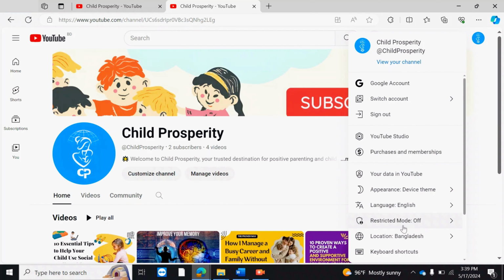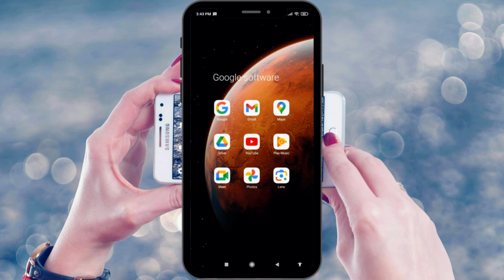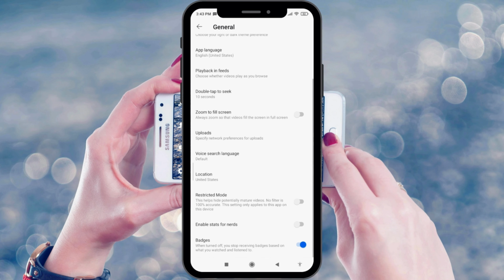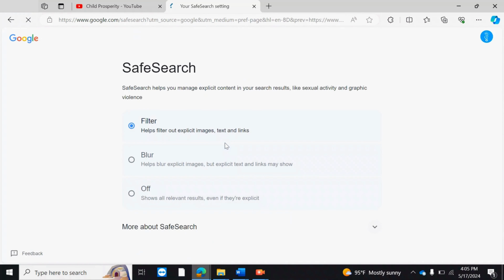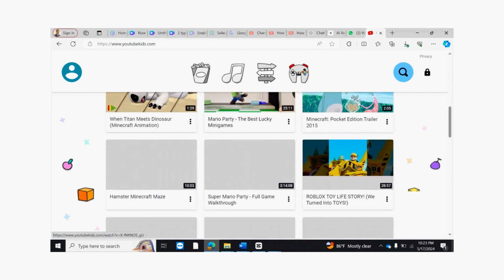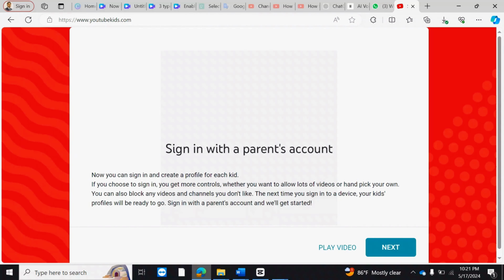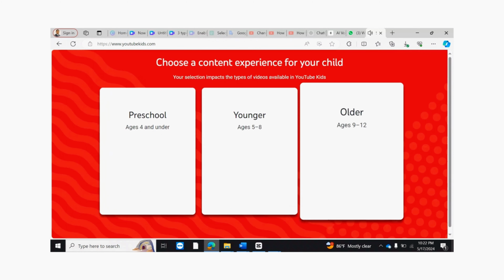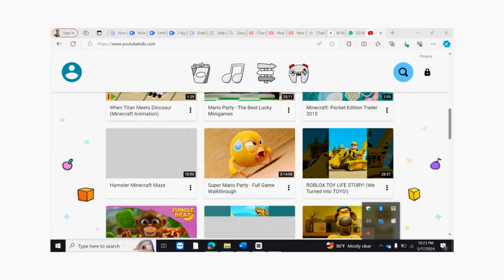How To Set Up YouTube Parental Controls || how to turn off restricted mode on youtube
In this video, we'll show you how to enable parental controls on YouTube to ensure your kids have a safe and enjoyable experience online. Follow our step-by-step guide to set up Restricted Mode and lock it, making it harder for children to access inappropriate content.

🔒 In this video, you'll learn how to:

Set up parental controls on YouTube (web and app).

Turn on Safe Search for your Google account.

Use the YouTube Kids app for a safer viewing experience.

📲 Watch now to keep your kids safe online!

Additionally, we’ll introduce you to YouTube Kids, a more controlled environment for younger viewers.